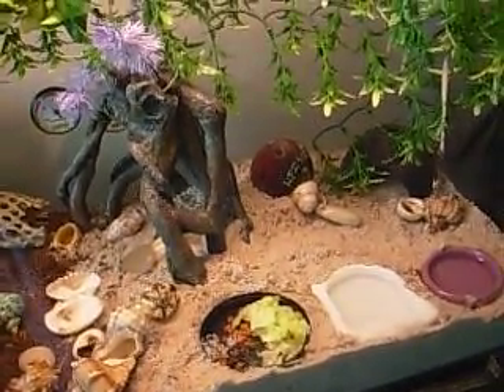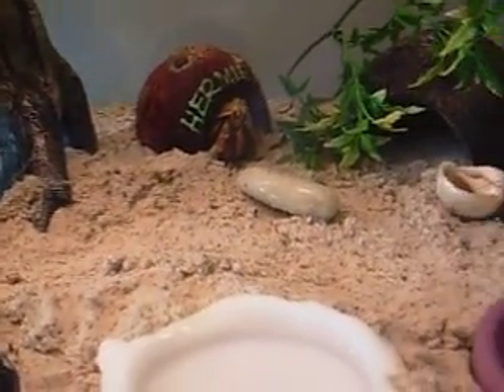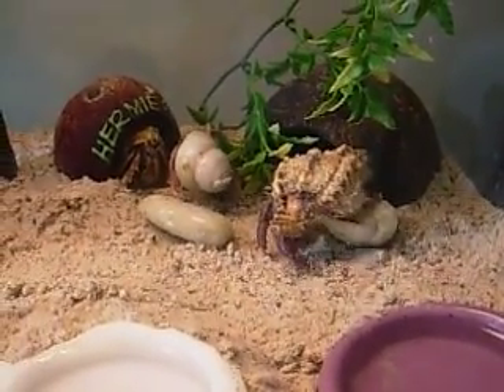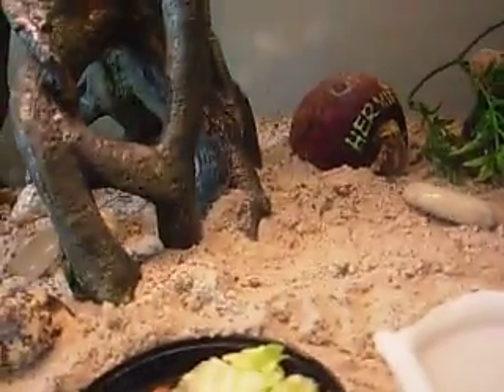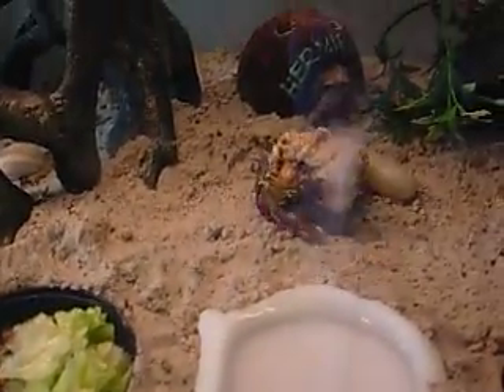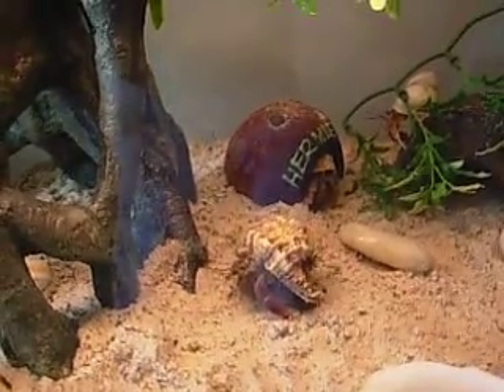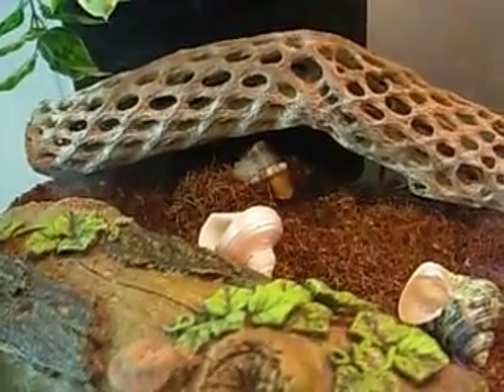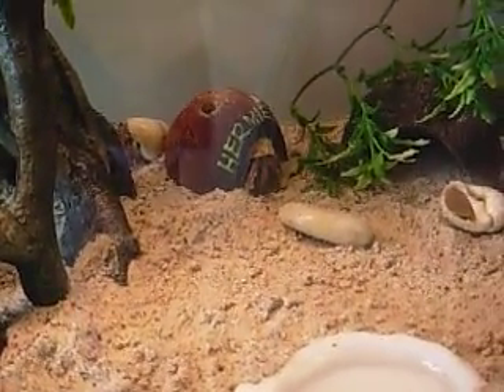Hermit Crab Terrarium & Care II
Hermit Crab Care, Hermit Crabs on the move!
From the Maker of "How to Set up your Terrarium", here is another video!